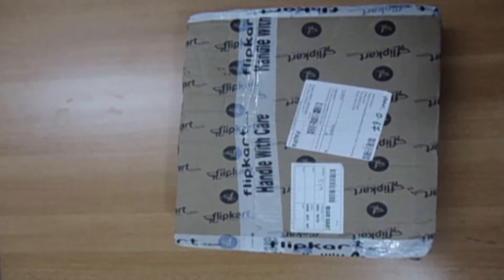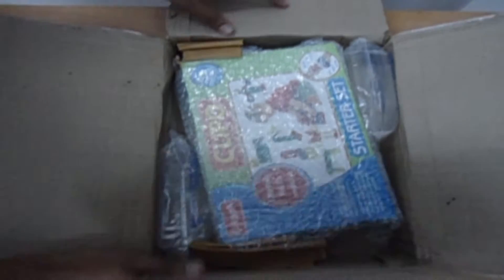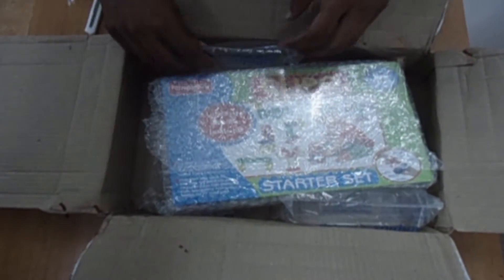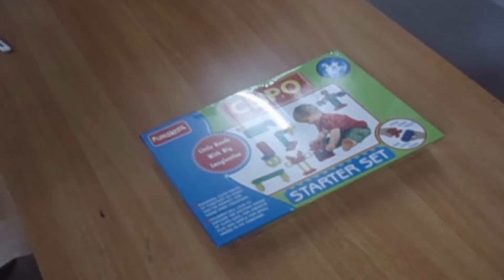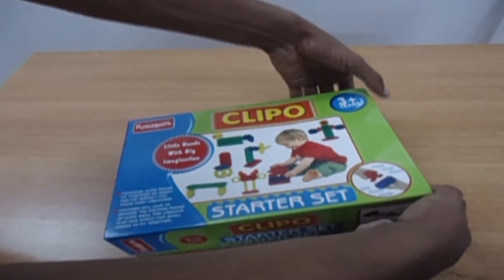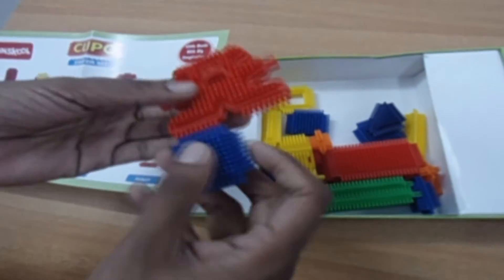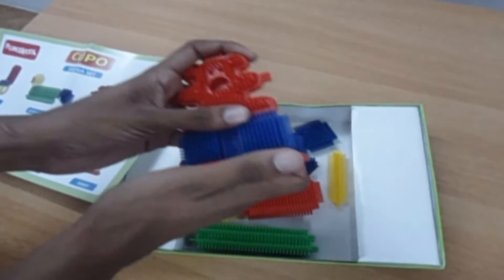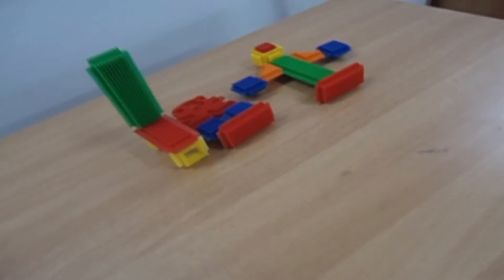Demonstration of Building blocks for Kids | Unboxing Flipkart Packing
Toys for kids and children, especially for 3 year old boy. Unpacking and demonstrating video of Building Blocks for Kids from Flipkart.